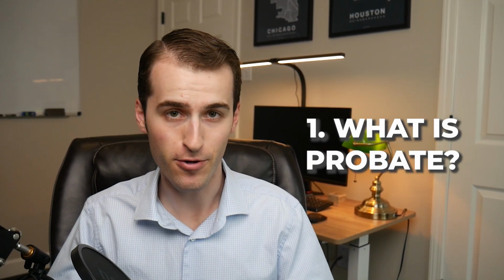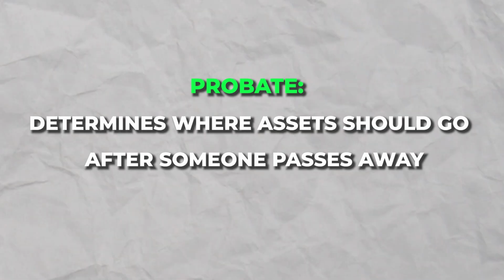Probate Explained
Duffley Law PLLC has created the content on this channel solely for informational purposes, and it should not be construed as legal advice as it may not reflect the latest legal developments. Transmission or receipt of any content materials is not intended to create, and does not constitute, an attorney-client relationship. Any information contained in this video should not be construed as legal advice and is not intended to be a substitute for legal counsel on any subject matter.